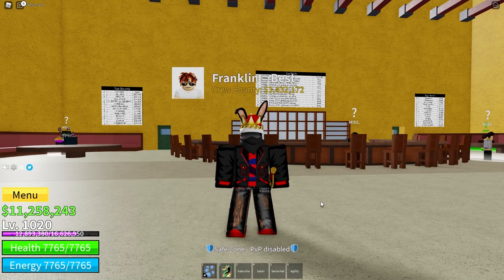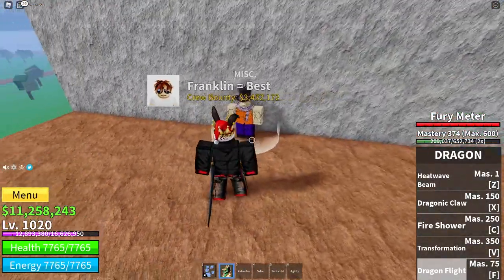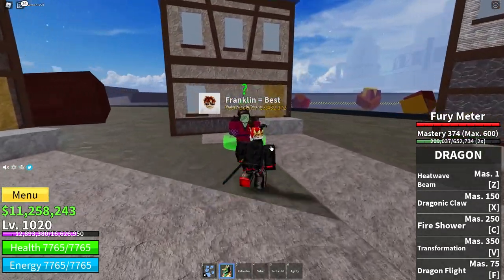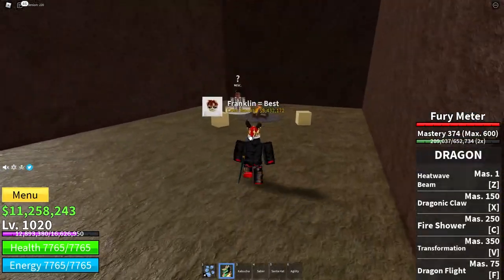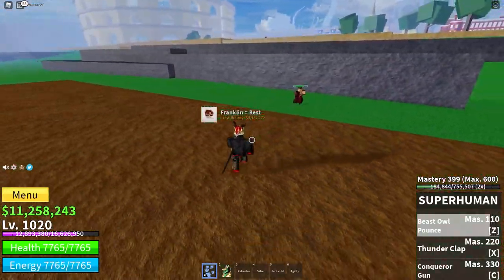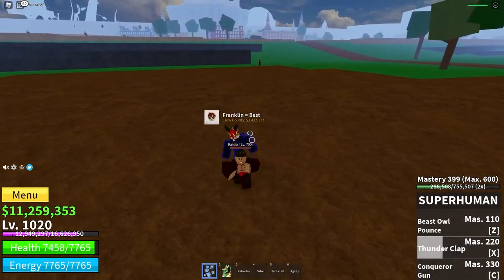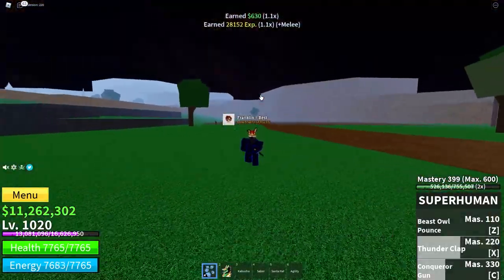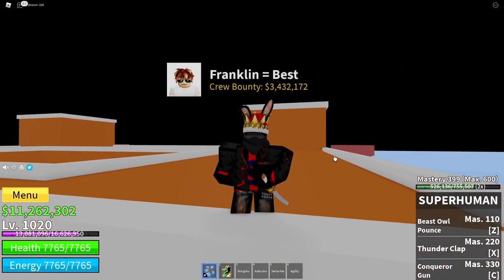How To Get Superhuman In Blox Fruits! | Roblox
How To Get Superhuman Fighting Style & Showcase!

Do you want to have a really powerful fighting style in Blox Fruits? Do you want to get the superhuman fighting style, but don't know how? This video will show you everything you will need to get and use the superhuman fighting style in Blox Fruits! Good luck getting it!

0:00 - Intro - Superhuman Fighting Style
0:14 - First Requirement
0:33 - Dragon Breath Location
0:55 - Other Fighting Style Locations
1:43 - Second Requirement
1:53 - Third Requirement
2:11 - Getting Superhuman
2:53 - Superhuman Showcase
2:56 - Beast Owl Pounce
3:25 - Thunder Clap
3:52 - Conqueror Gun
4:17 - Combos
4:21 - First Combo
4:34 - Second Combo
4:45 - Combat Uses
4:59 - Other Uses
5:24 - Outro

ROBLOX MERCH!!!